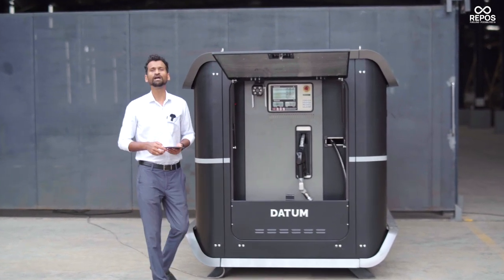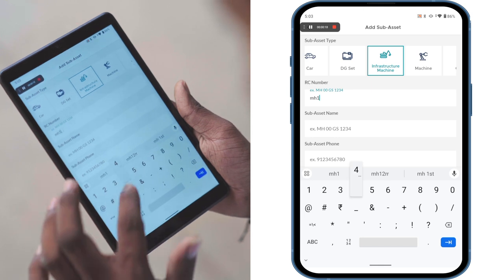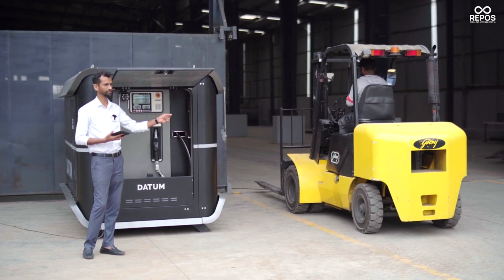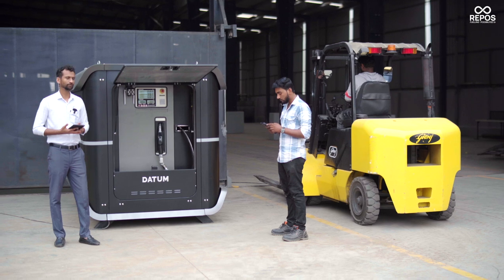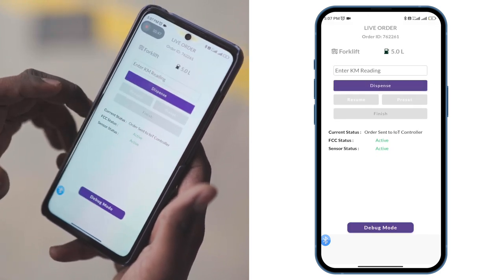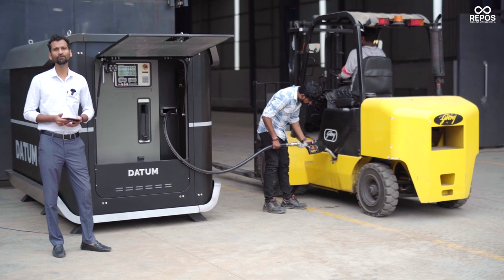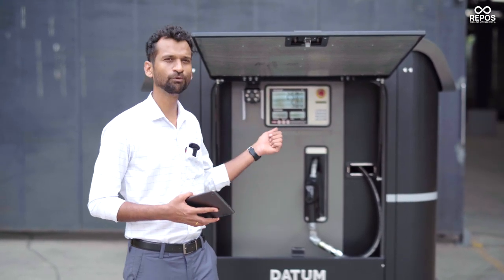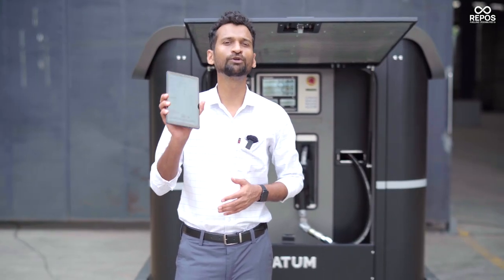Repos Fuel DATUM Z: Walkthrough - English